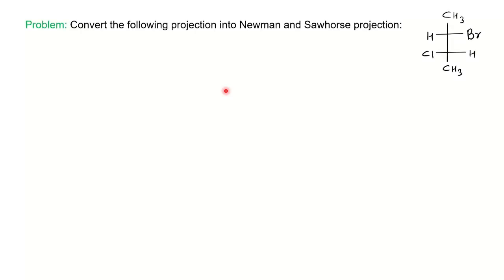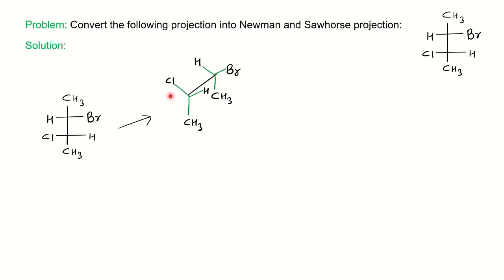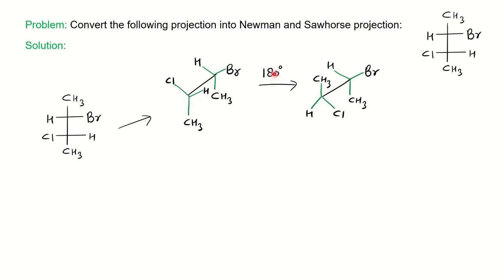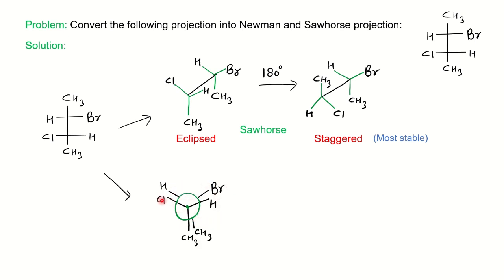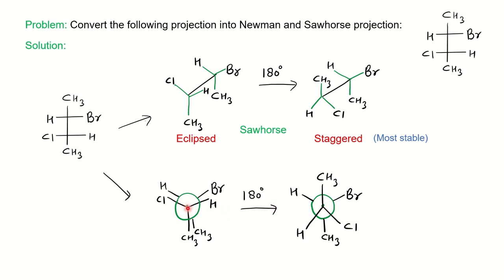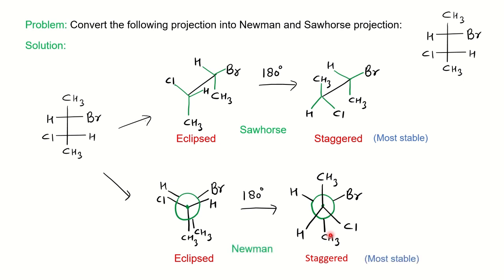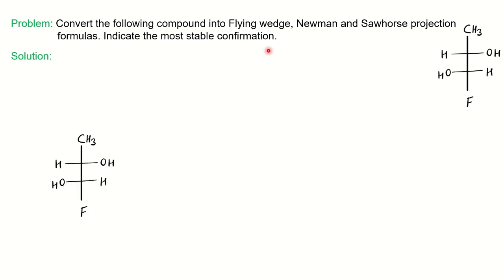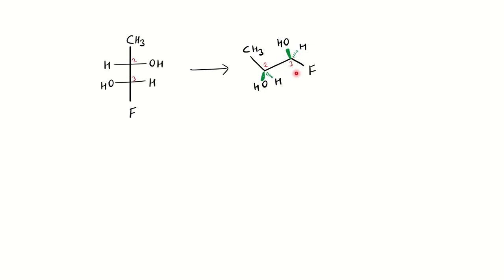Conversion of Fischer projection into Sawhorse, Newman & Flying Wedge formula | Stereochemistry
In the above video learn to convert Fischer projection formula into Sawhorse, Newman and Flying wedge formulas. Learn their eclipsed and staggered forms and their stability.

It is important for 11th, 12th,  B.Sc., M.sc chemistry, CSIR NET, JRF and other competitive exams.